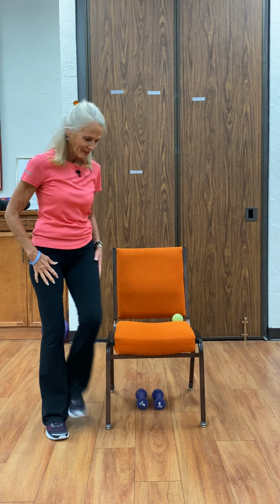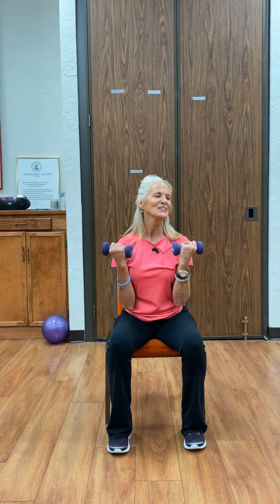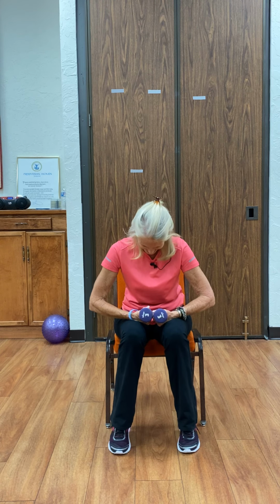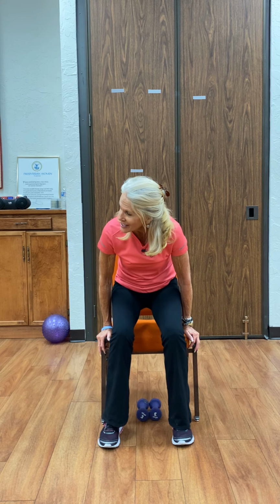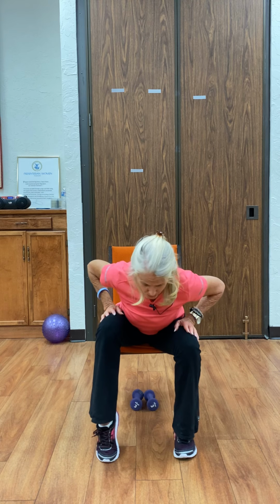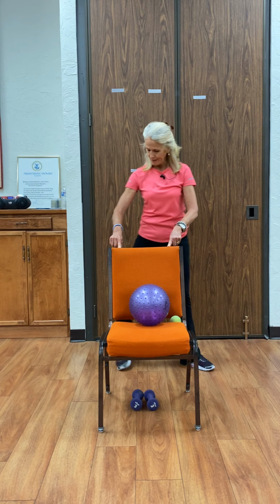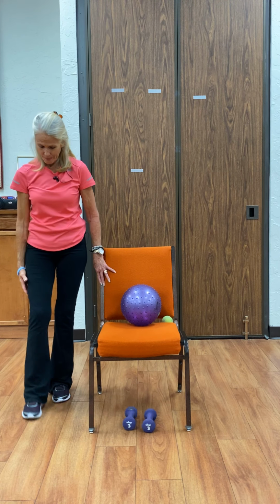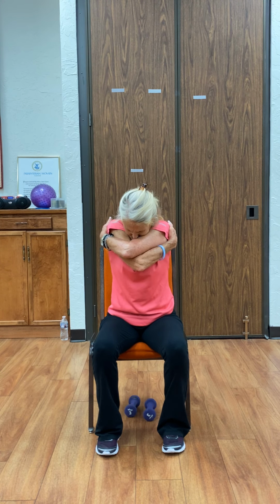4 15 20 Parkinsons